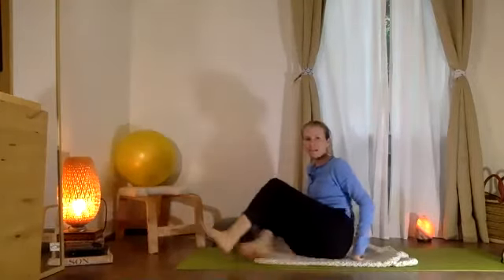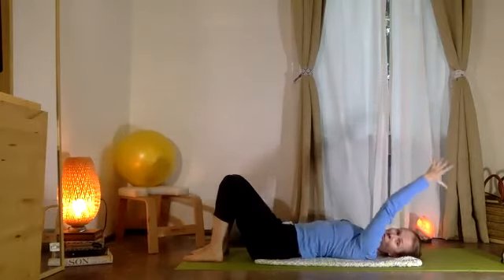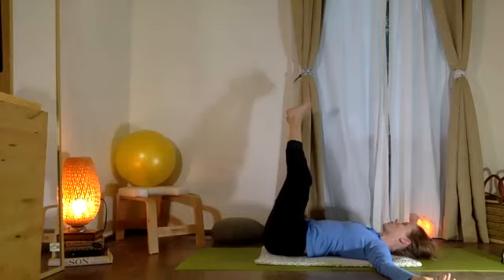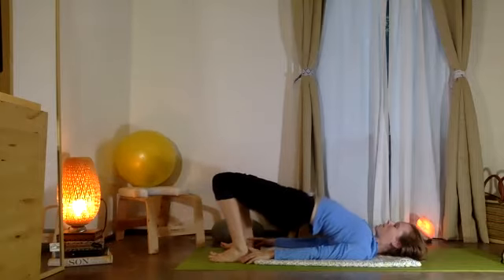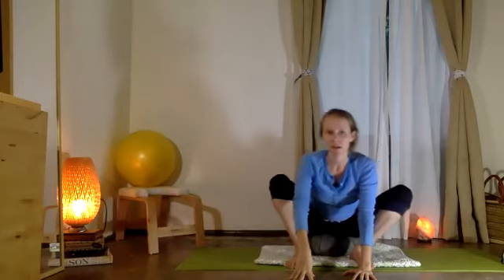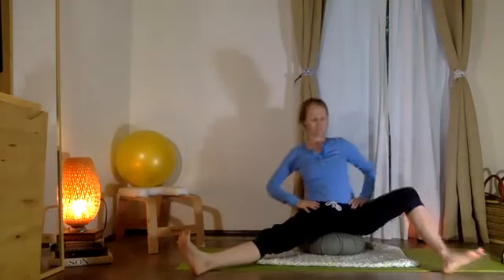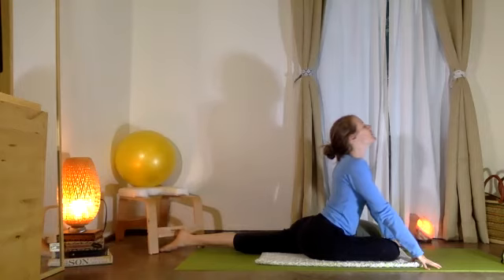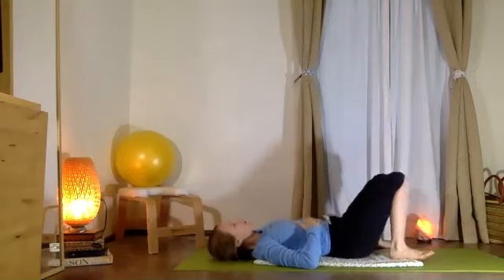Yoga & Pilates & Español 10-23-20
un poco de todos para todos:)